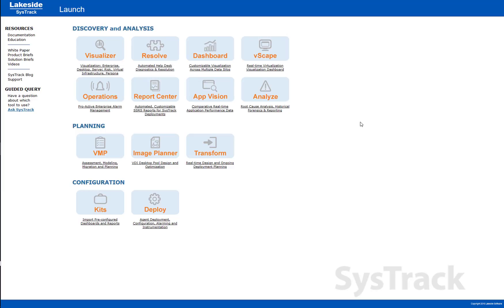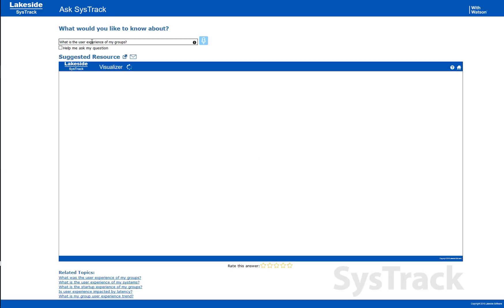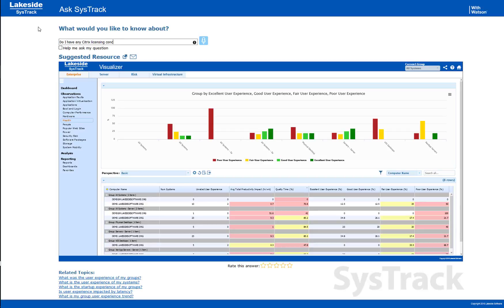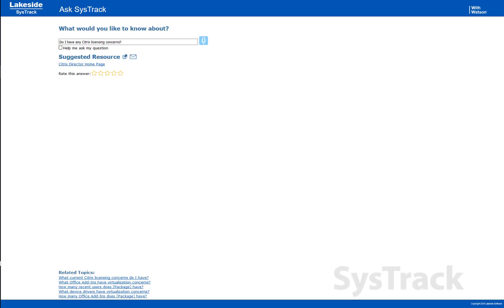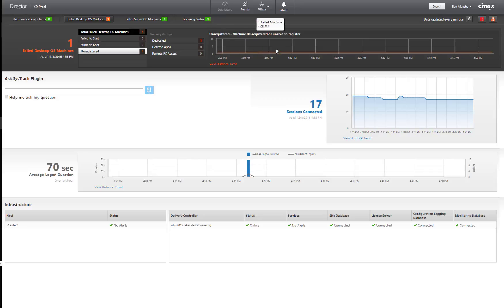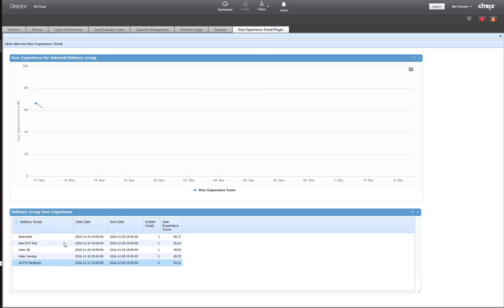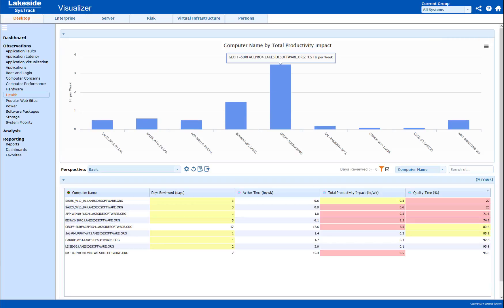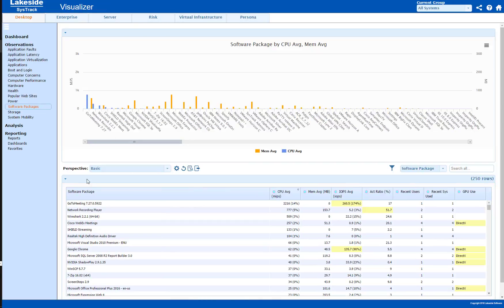Ask SysTrack for Citrix Director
This video discusses the new capabilities of Ask SysTrack that enables natural language interaction with Citrix Director for XenDesktop and XenApp, enabling Citrix administrators to gain actionable insights about their environment by simply asking — directly from within Citrix Director.